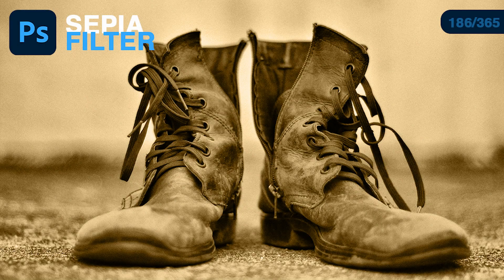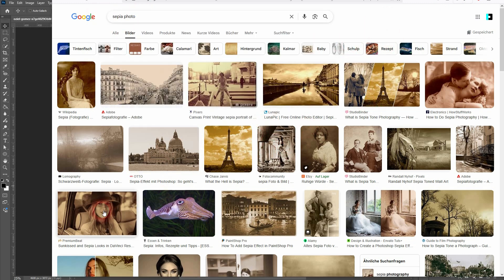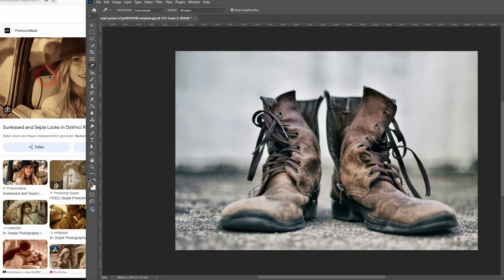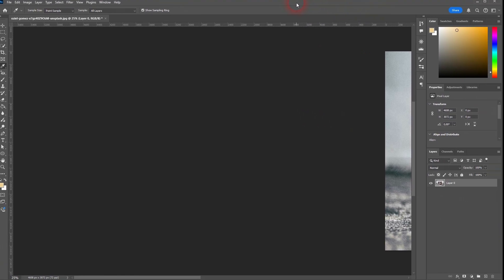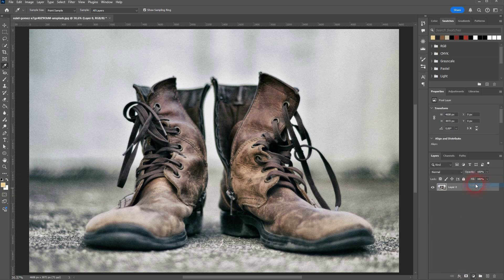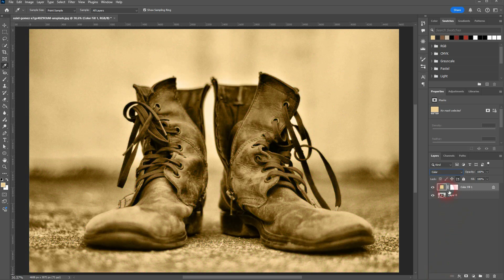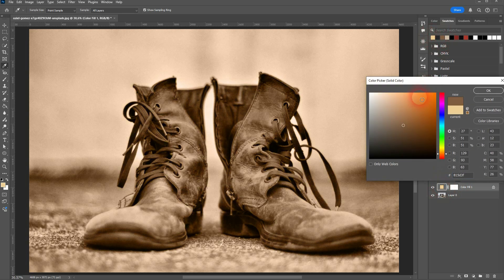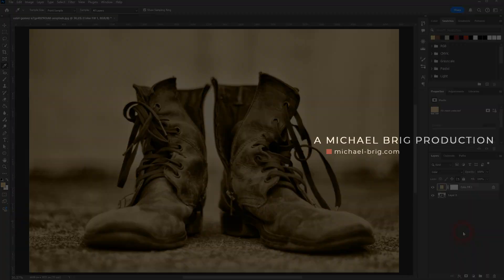How to Create a Sepia Filter in Photoshop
Learning Photoshop in 365 Days - Day 186: In this tutorial I'll show you how to create a sepia filter in Adobe Photoshop.